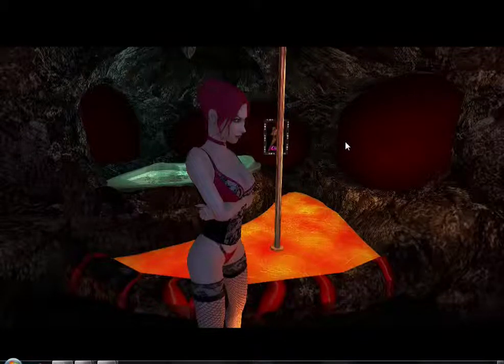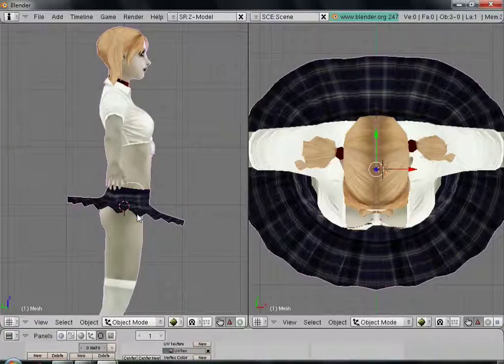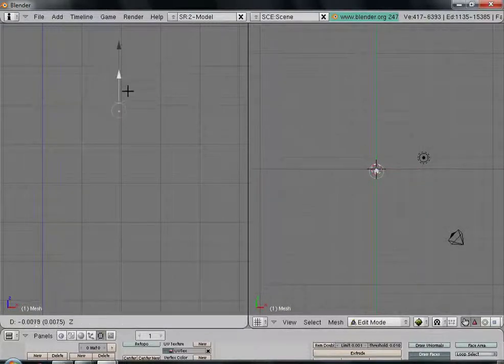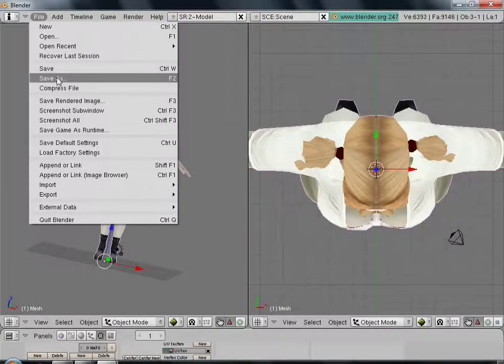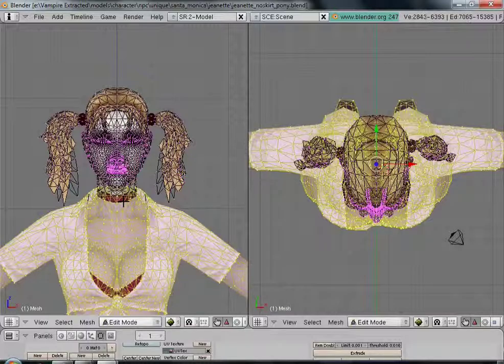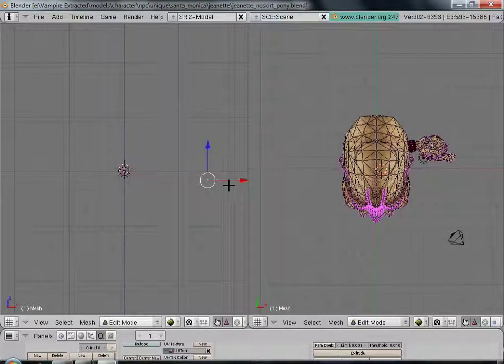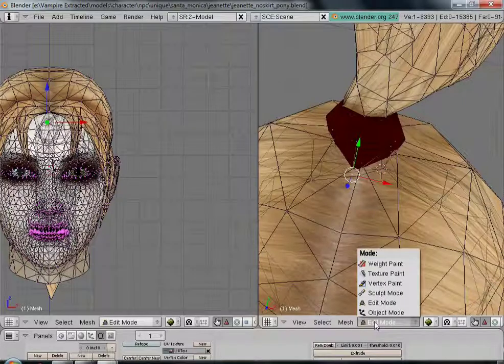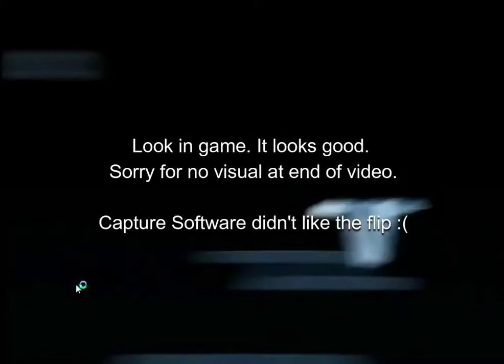Lesson 4 - Import edit export Bloodlines Model Jeanette No Skirt with Ponytail Blender 3D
Lesson 4   - Import edit export Bloodlines Model Jeanette No Skirt with Ponytail